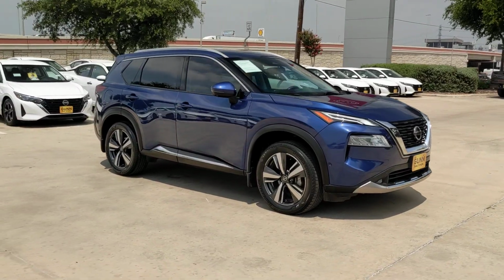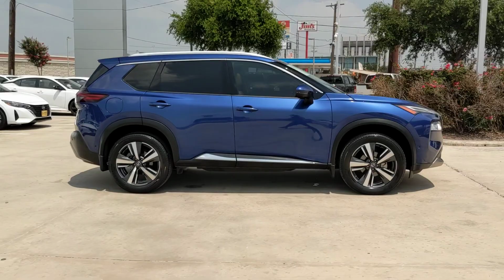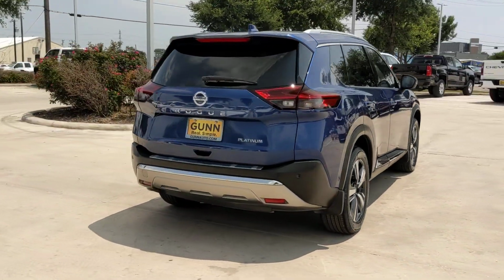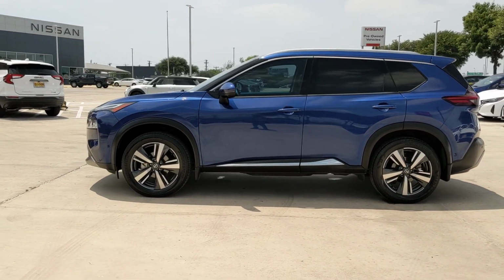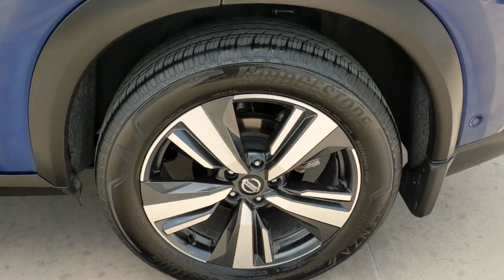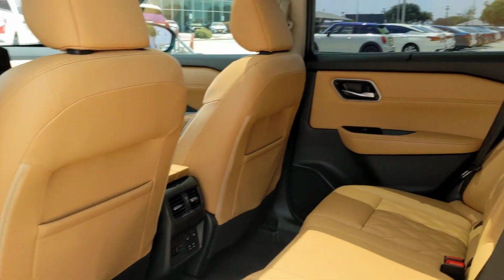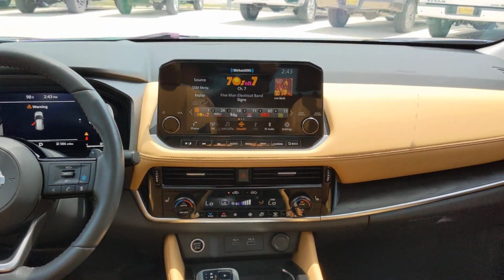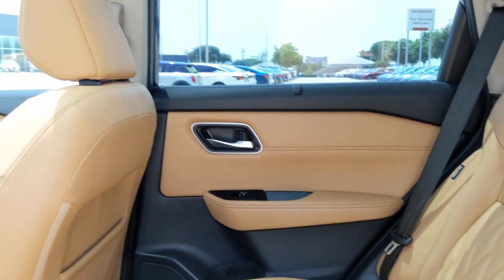2021 Nissan Rogue San Antonio, Austin, Houston, New Braunfels, Helotes, TX N240932A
Caspian Blue Metallic Used 2021 Nissan Rogue Platinum available in San Antonio, Texas at Gunn Nissan. Servicing the Austin, Houston, New Braunfels, Helotes, TX area.

Gunn Nissan
12838 San Predro

85 Point Quality Inspection Performed 3 Month/3000 Mile Limited Warranty Included Call Gunn Nissan today-(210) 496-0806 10 Speakers 19 Aluminum Alloy Wheels 4-Wheel Disc Brakes ABS brakes Air Conditioning Auto High-beam Headlights Auto-dimming Rear-View mirror Automatic temperature control Bose Premium Audio System Brake assist Chrome Rear Bumper Protector Delay-off headlights Dual front impact airbags Dual front side impact airbags Electronic Stability Control Emergency communication system: NissanConnect Services Four wheel independent suspension Front anti-roll bar Front dual zone A/C Front fog lights Fully automatic headlights Heads-Up Display Heated Front Bucket Seats Heated rear seats Knee airbag Low tire pressure warning Memory seat Navigation system: NissanConnect Navigation NissanConnect featuring Apple CarPlay and Android Auto Occupant sensing airbag Overhead airbag Panic alarm Power driver seat Power Liftgate Power moonroof Power passenger seat Power steering Power windows Radio: AM/FM NissanConnect w/Navigation Rear air conditioning Rear anti-roll bar Rear side impact airbag Remote keyless entry Security system Spoiler Steering wheel mounted audio controls Traction control Turn signal indicator mirrors.CARFAX One-Owner.Come in to Gunn Nissan and check out this 2021 Nissan Rogue Platinum!!Gunn Nissan - Come experience for yourself why we have one of the best reputations in San Antonio!